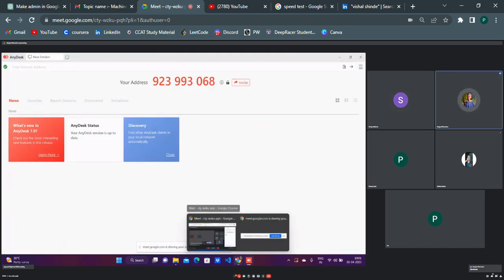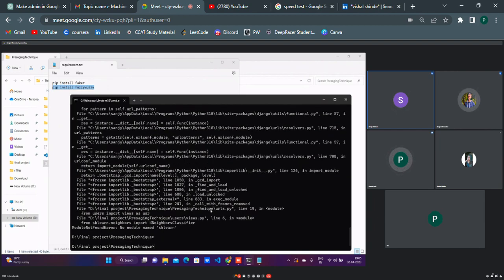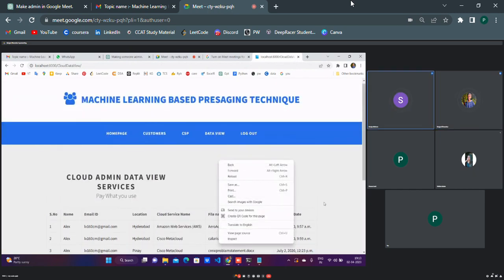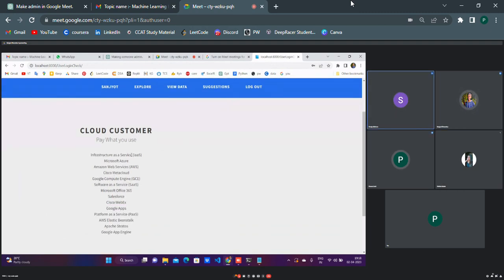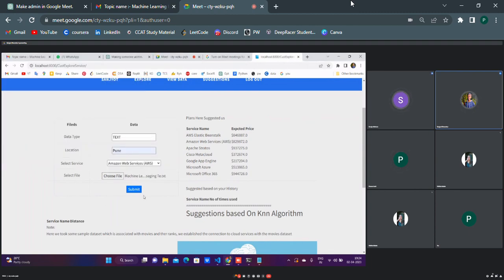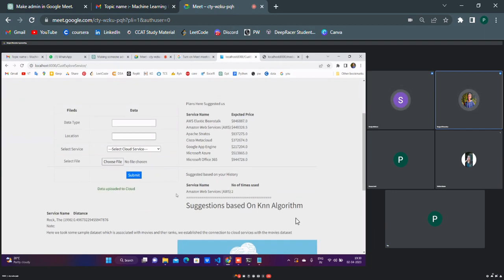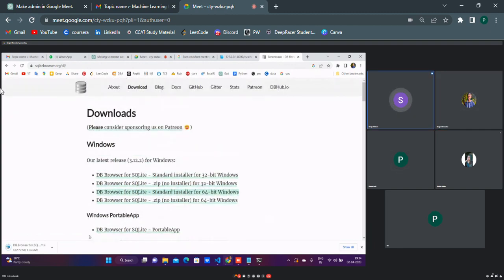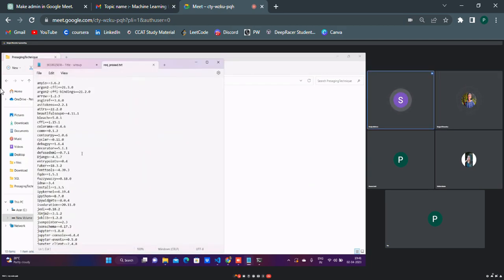ramuop2023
recoding of ramuop project